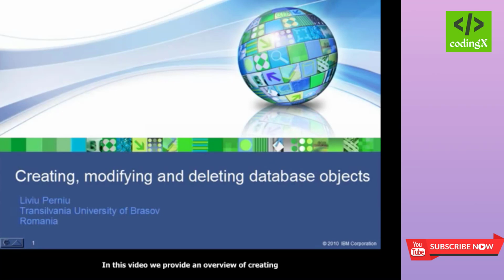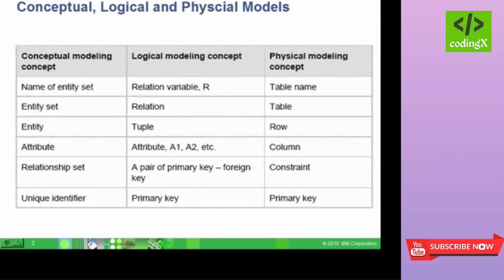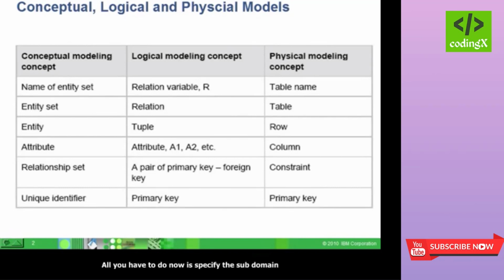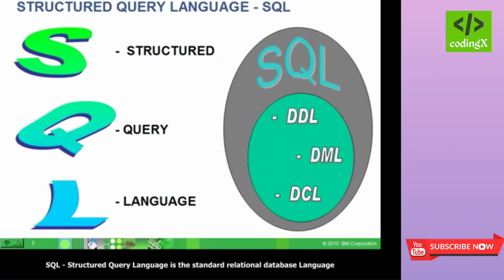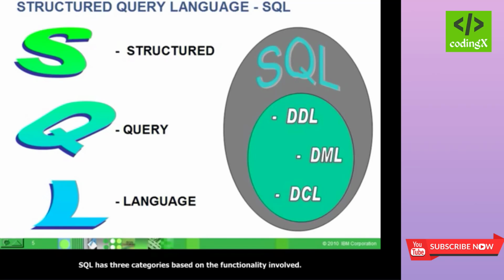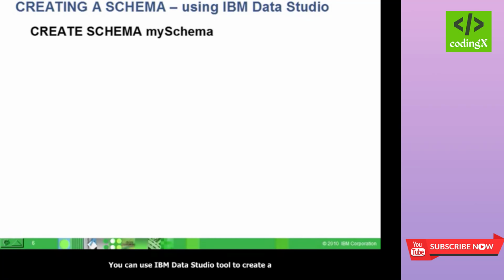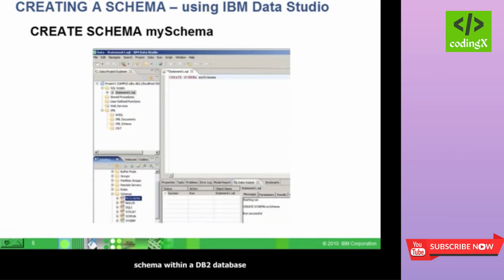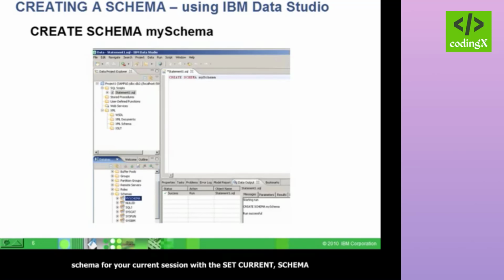learning sql - 1-CREATE, INSERT , DELETE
Use CREATE and DROP to create and delete tables. Use INSERT to add data. Use UPDATE to modify existing data. Use DELETE to remove data. It is simpler and safer to modify data when every record has a unique primary key. Do not create dangling references by deleting records that other records refer to